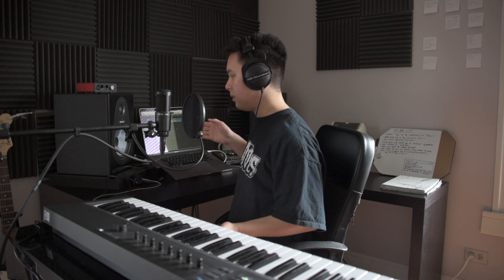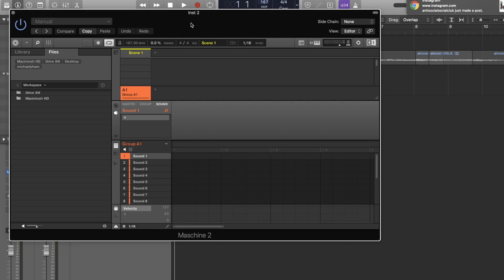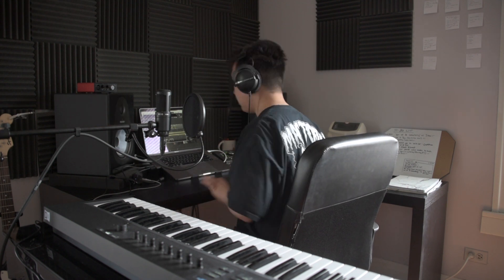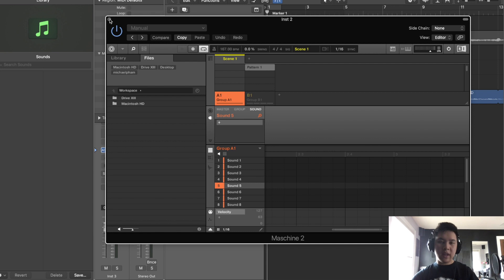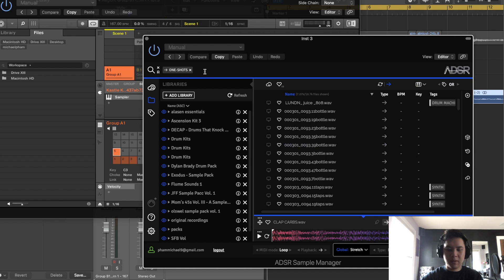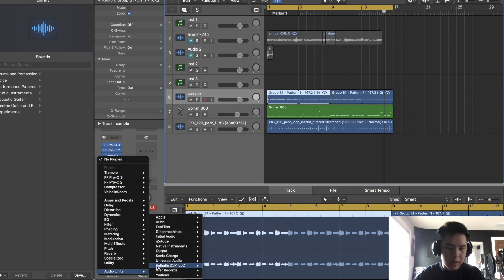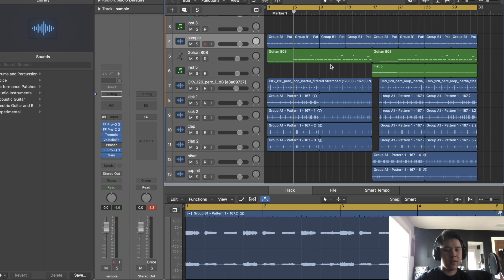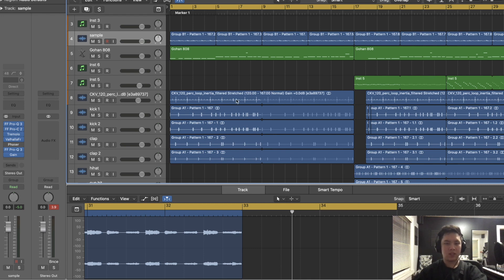i participated in a sample challenge!!! (cozy kev)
follow cozy kev:
link to kevin's discord server is apparently expired but i'll let u know if he's still accepting invites!
hi guys!!! in this video, i participated in a sample challenge my friend hosted and i thought it would be cool to show u guys my process on how i produce my music. hope u guys enjoy or learn something at least haha 🖤✨
pls support my depop shop!! :))
socials:
ilysm ~
- XIII